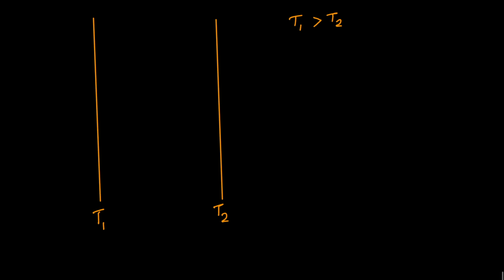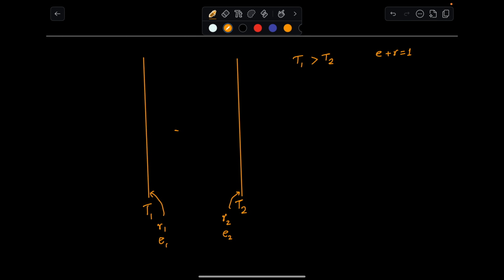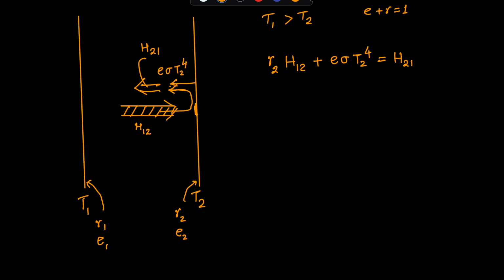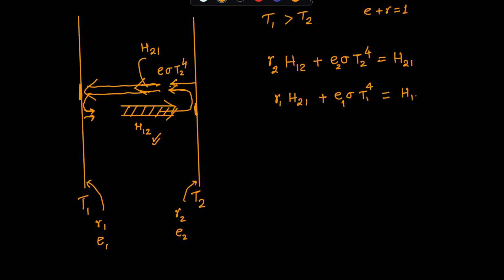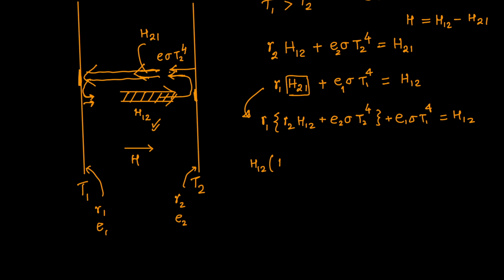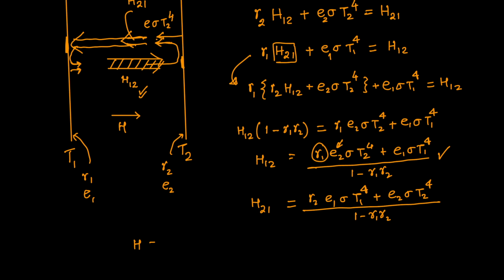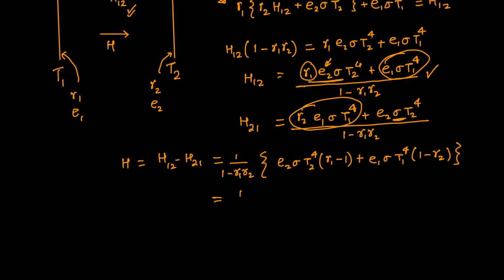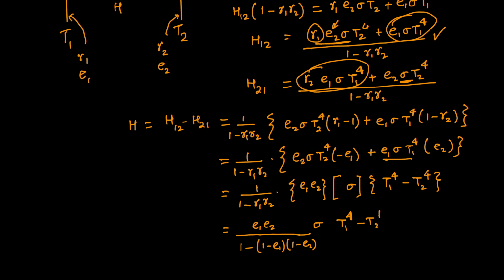Radiation heat transfer between two plates|IIT-JEE|advanced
Radiation heat transfer between two plates
IIT-JEE
advanced